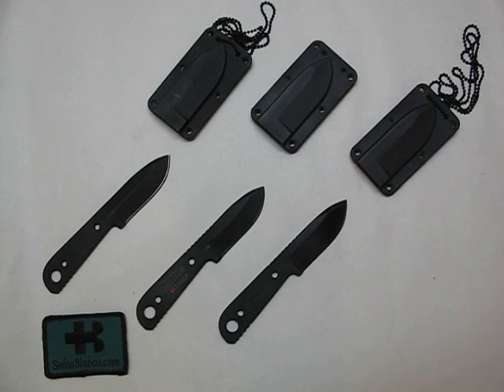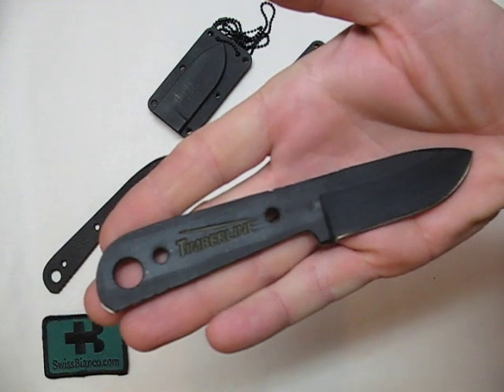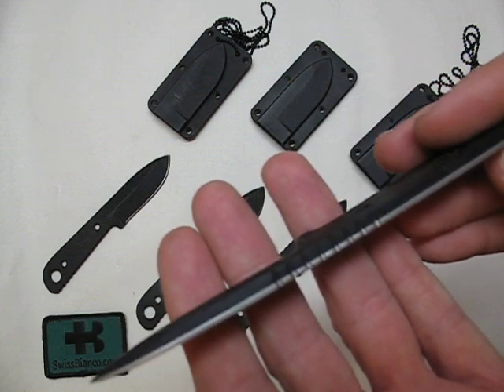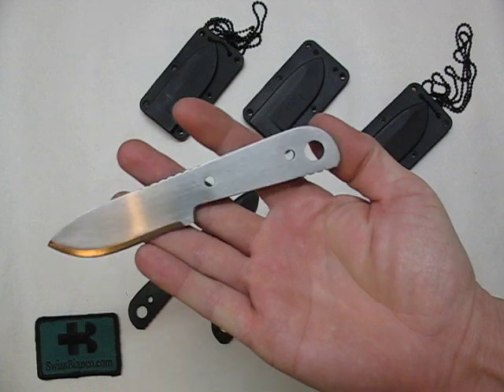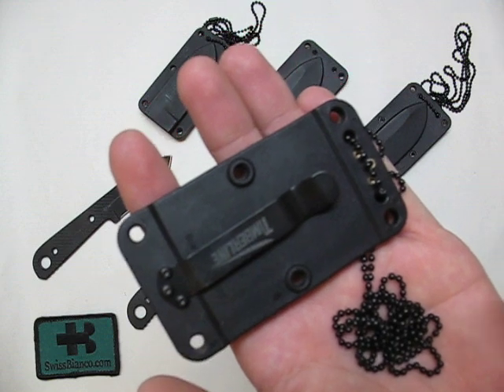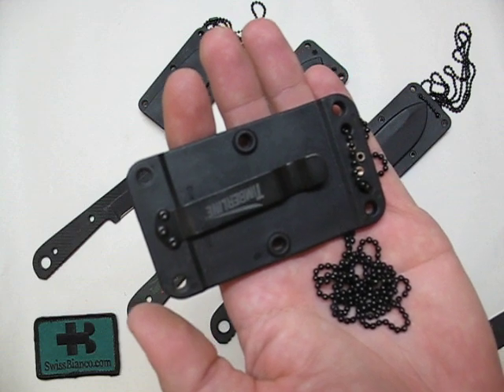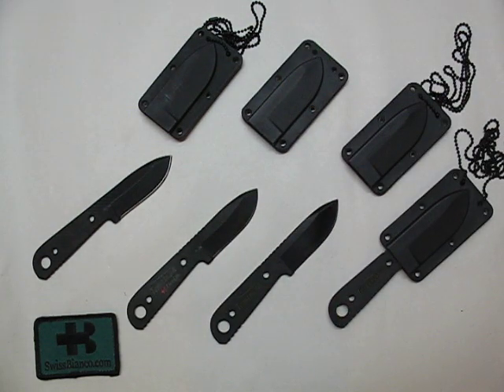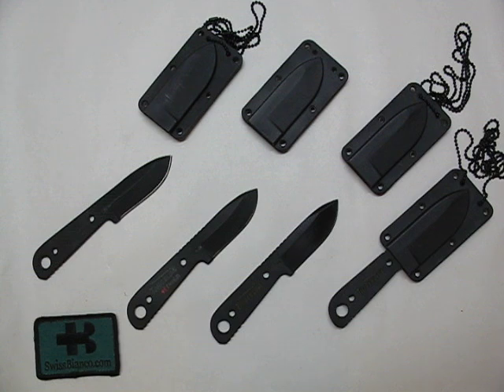Timberline knives +B NeckAngel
this is my neckangel design lizensemade by timberline knives, mrsp is $ 40